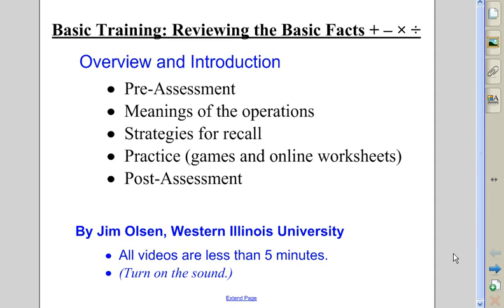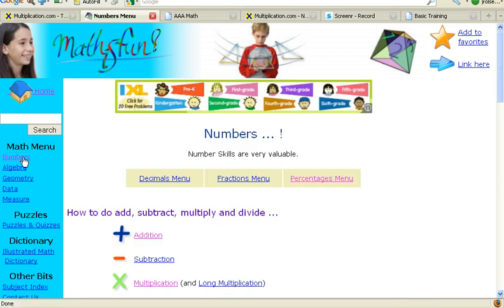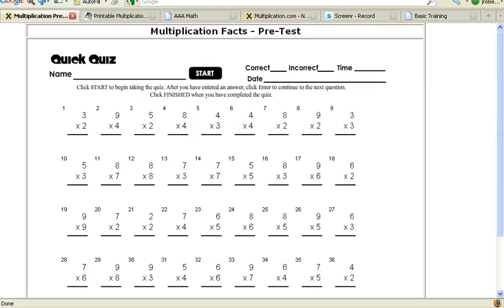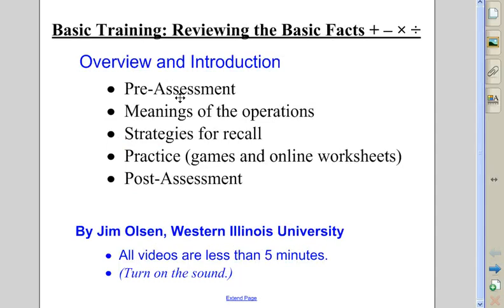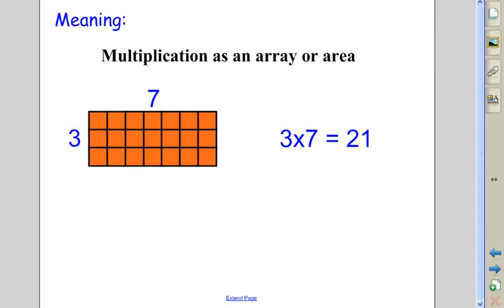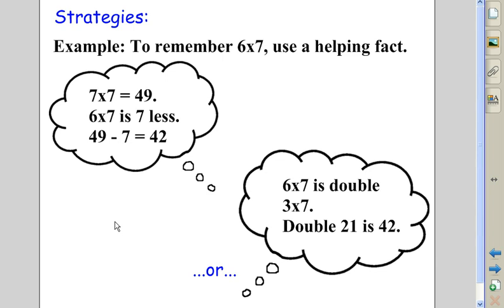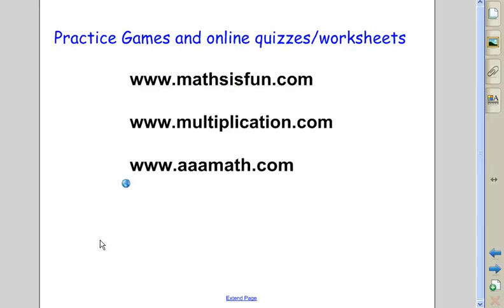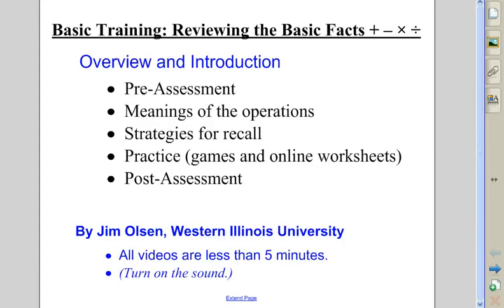Basic Training Website Overview - basic arithmetic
Overview of the process for learning and practicing the basic arithmetic facts.